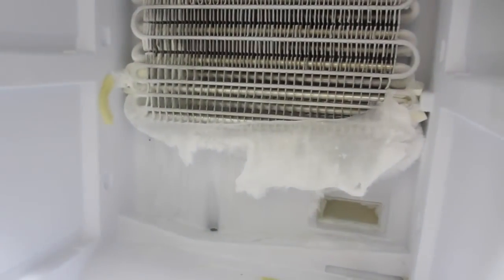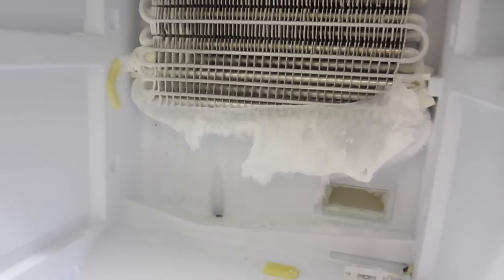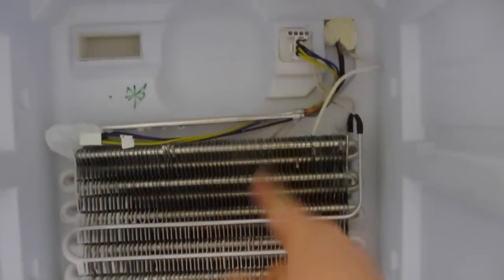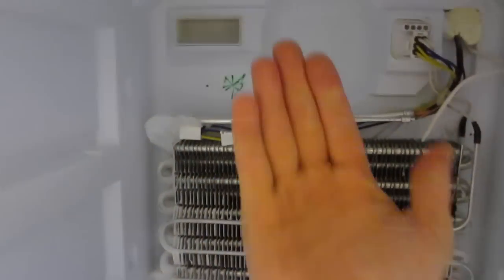Fixing a Hotpoint Fridge Freezer (6APR14)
The fridge part of our fridge freezer was not fridgey enough, so i fixed it, again.

Join me on my journey in becoming stronger, happier and healthier.